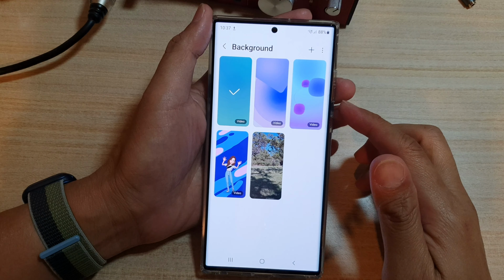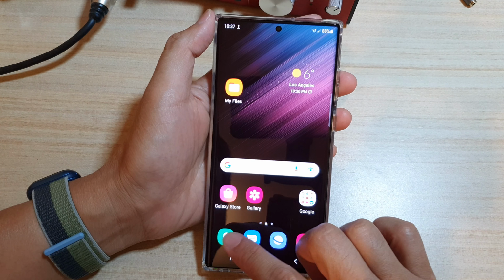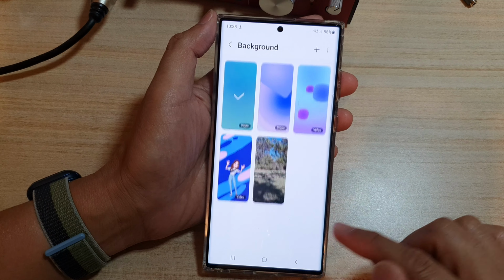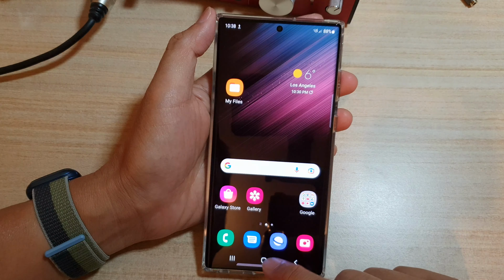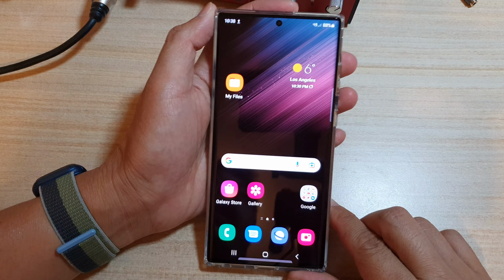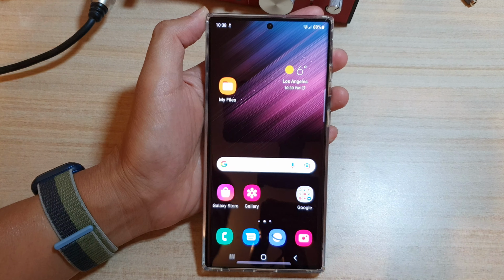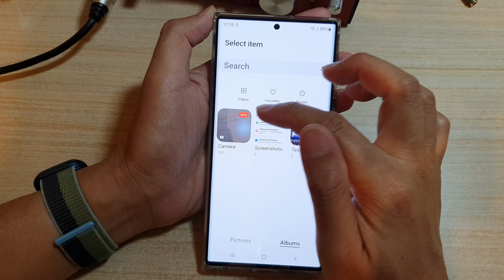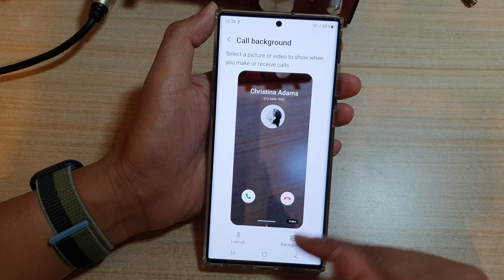Galaxy S22/S22+/Ultra: How to Change Incoming Call Background Video/Picture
Learn how you can change the incoming call background video or picture on the Samsung Galaxy S22 / S22+ / S22 Ultra.